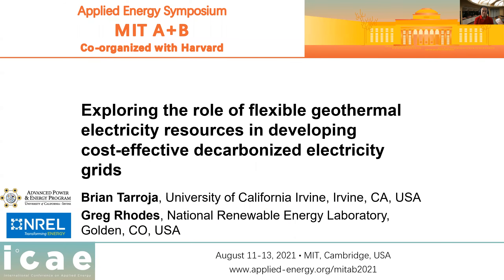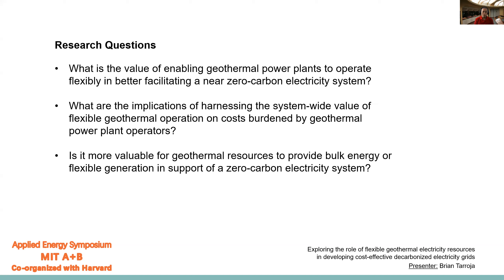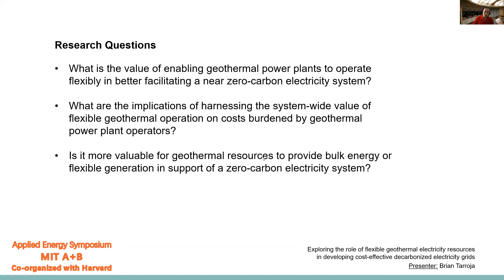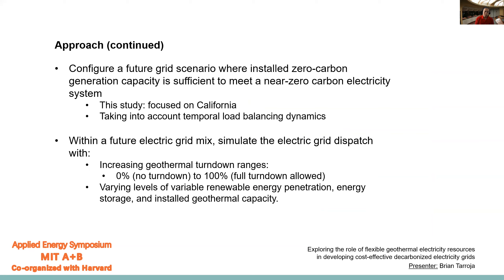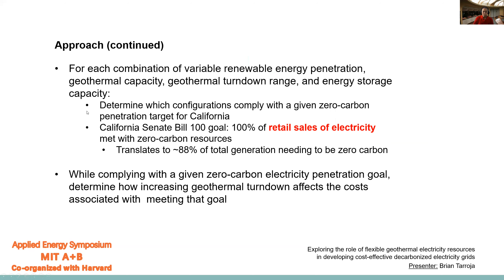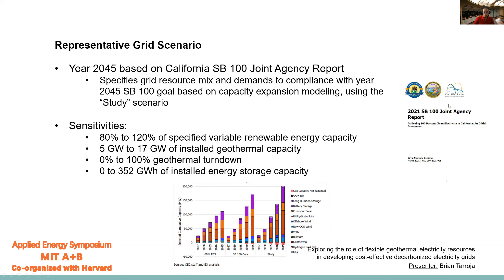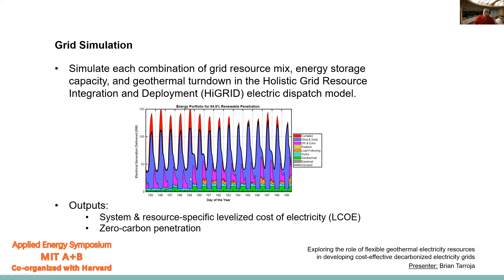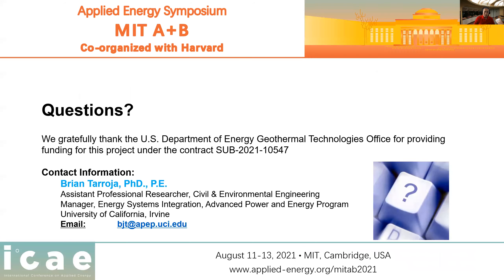MITAB21 ID 56 Tarroja Exploring the role of flexible geothermal electricity resources in developing